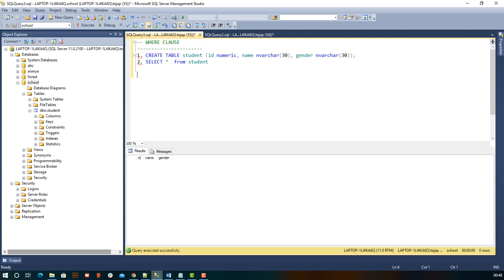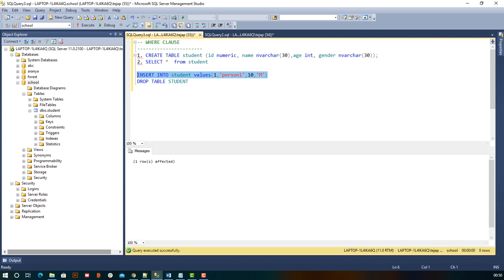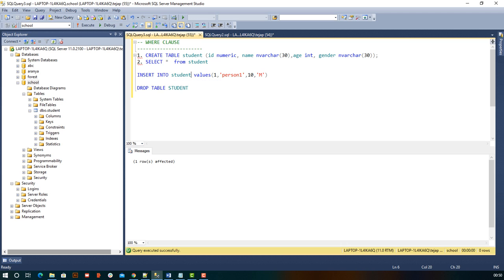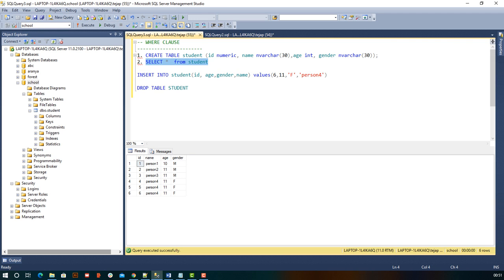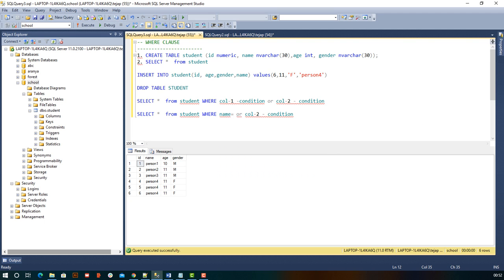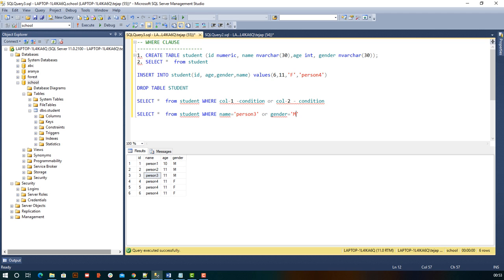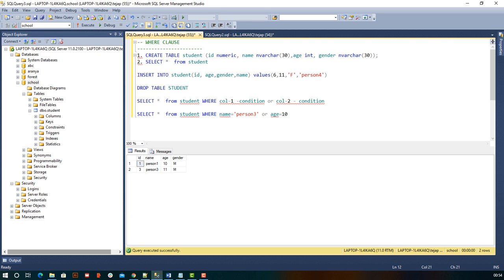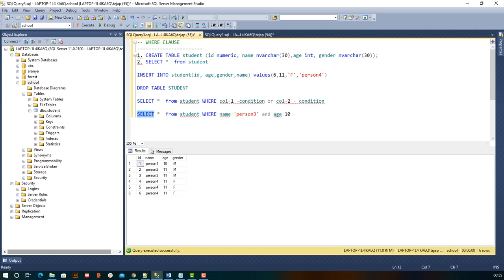How to use Where clause in SQL? How to add multiple filters using AND , OR